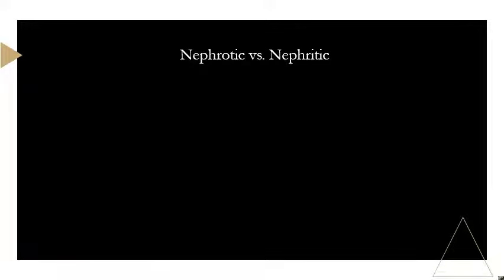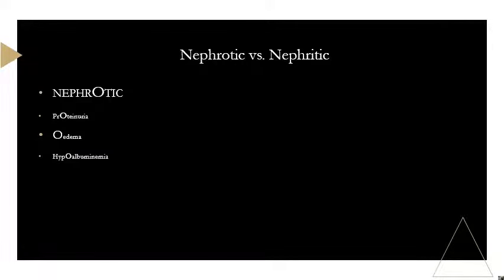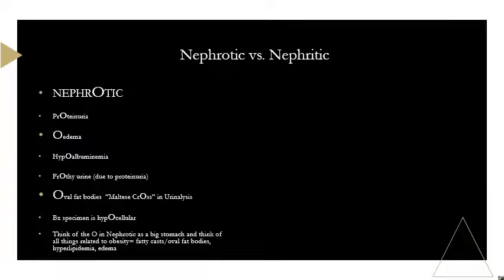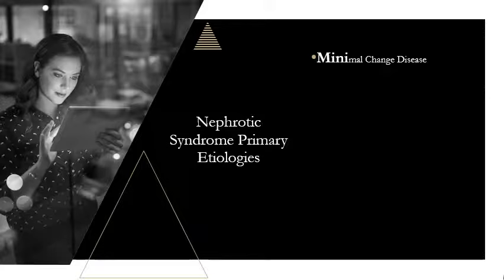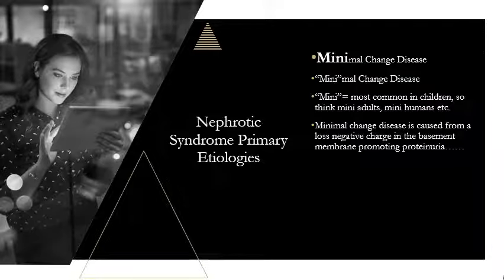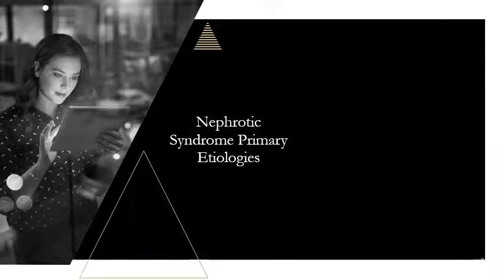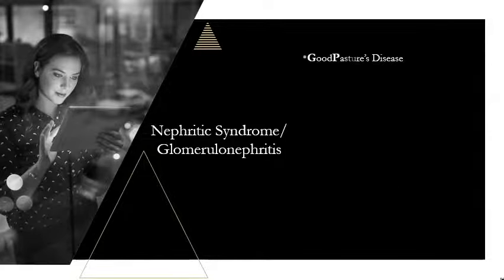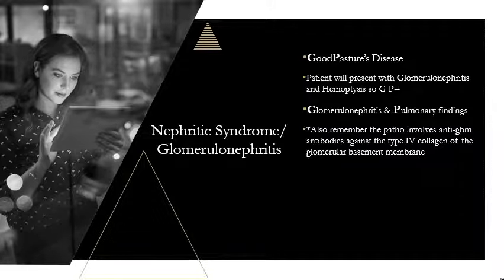Renal Pance Review Part 1 of 3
This is part 1 of 3 videos I'm going to do for review of the renal NCCPA blueprint topic. It's not only a review, but solid ways I have learned to cement these things into your brain so you wont forget them for the PANCE.

Topics included:
Glomerulonephritis
Nephritic vs Nephrotic Syndrome
Minimal Change Disease
Membranous Nephropathy
Focal Segmental Glomerulonephritis
IgA Nephropathy
Post Infectious Glomerulonephritis
Goodpasture's Disease

References:
Williams, D.A (2019). Pance Prep Pearls V3. Kindle Direct Publishing.
Epocrates.com
Uptodate.com